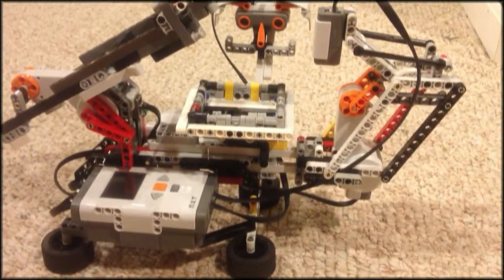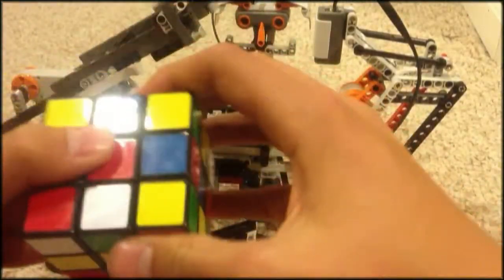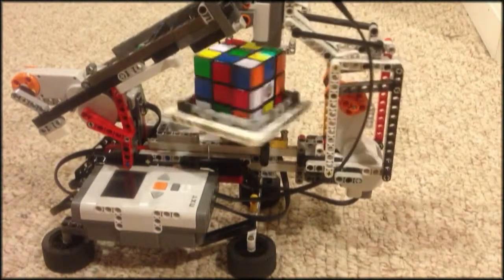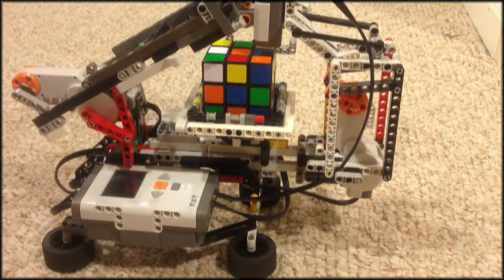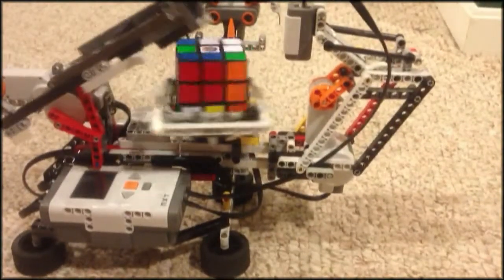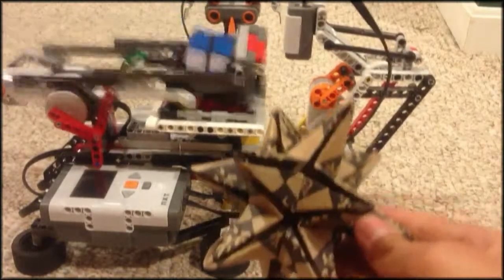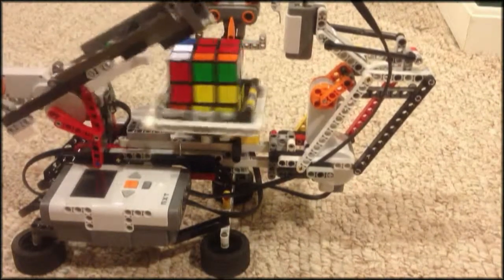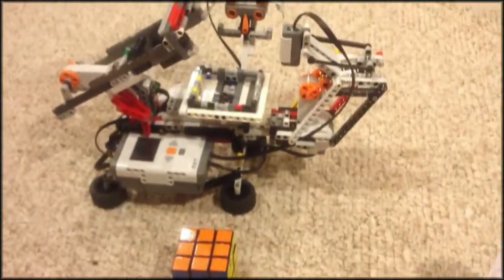Lego nxt rubik's cube solver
A Lego creation I built and programmed from instructions online which I modified to work correctly made using one nxt.
Help us help our community.